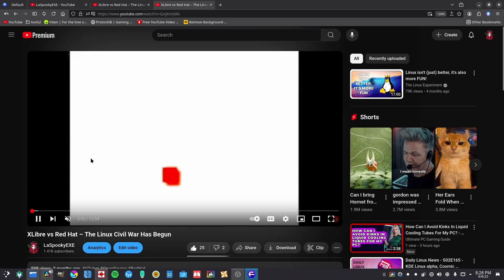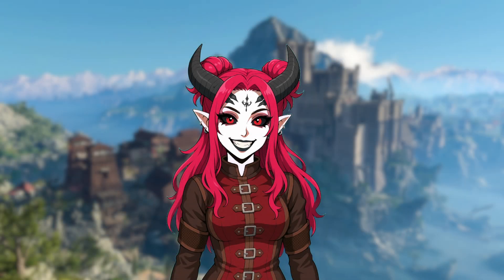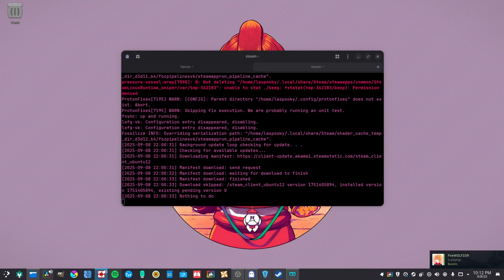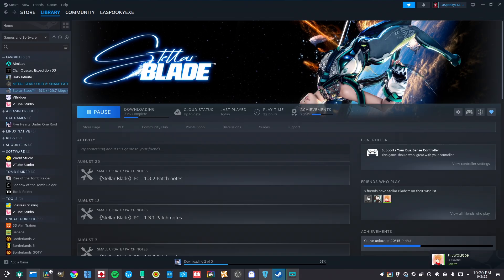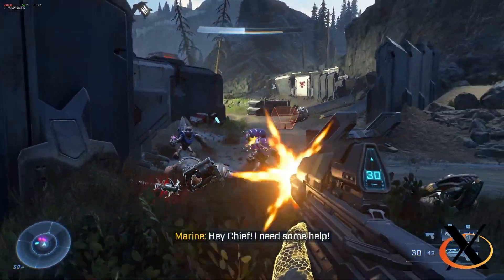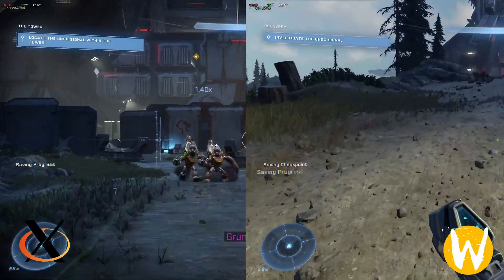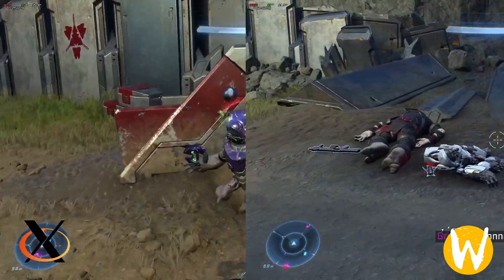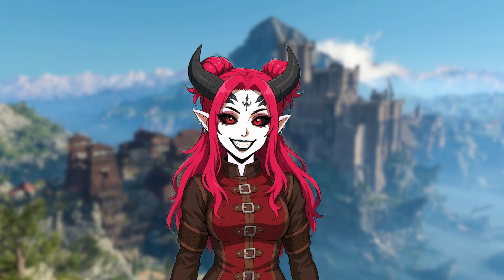Is Xlibre viable For Gaming??? Xlibre Vs Wayland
🎮 Xlibre vs Wayland — Gaming Benchmarks on Arch Linux (RTX 5090)

A few months ago, I said Enrico forked X11 into Xlibre because Freedesktop devs admitted they were purposely trying to kill X11. A lot of people thought he was crazy… until the receipts dropped.

So today I put it to the test: is Xlibre viable for gaming?

🖥️ Specs:
▸ Arch Linux (btw)
▸ RTX 5090 (open driver)
▸ KDE Plasma / COSMIC Greeter

⚡ Games Tested:

Halo Infinite (Proton GE)

Stellar Blade (DX12 → Vulkan)

Expedition 33 (DX12, heavy Proton title)

📊 Verdict:
If you think Xlibre is better for gaming on NVIDIA — you’re lying to yourself. Wayland crushed it with 100%+ higher FPS in some cases. Xlibre has its place for people who need X11 tooling (remote desktop, accessibility, legacy workflows)… but for gaming, Wayland wins hard.